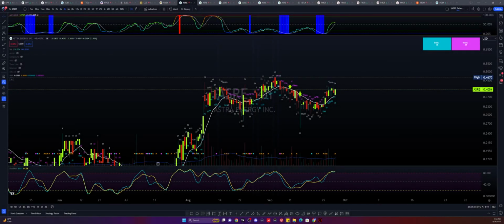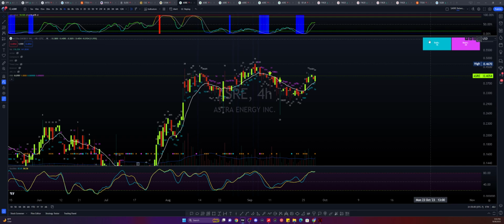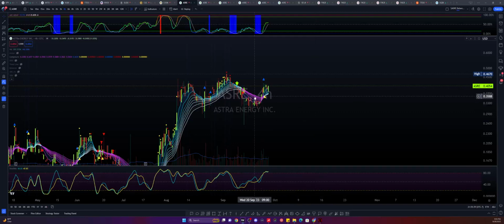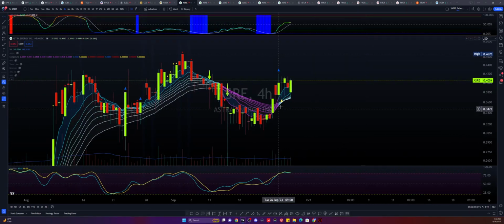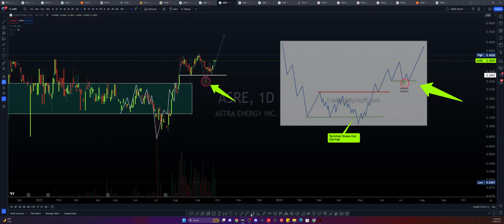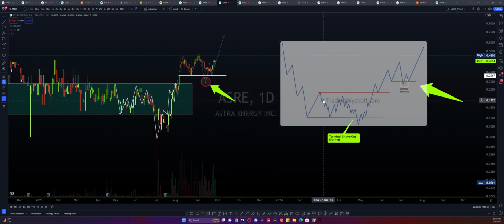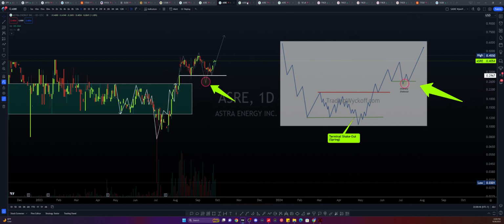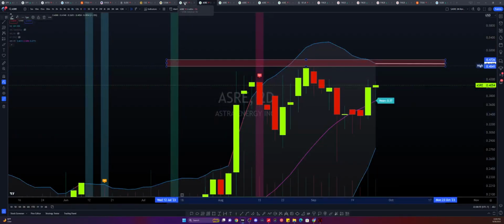$ASRE Critical Closures Met!